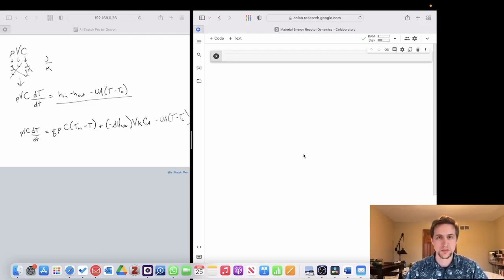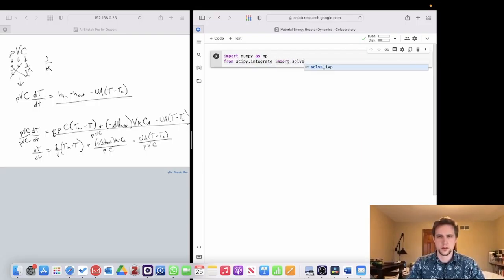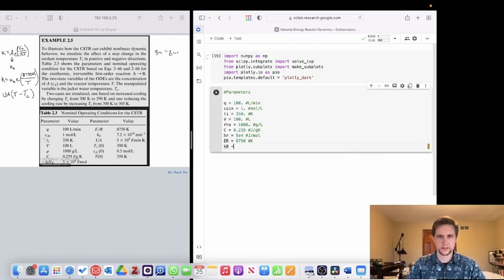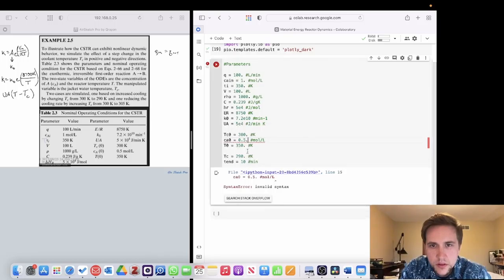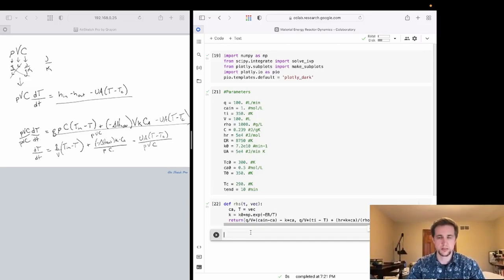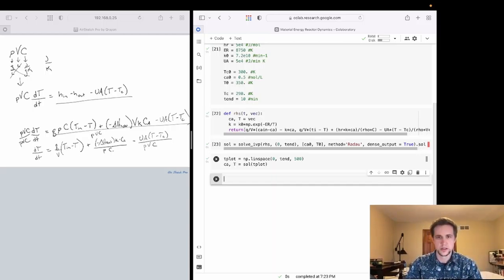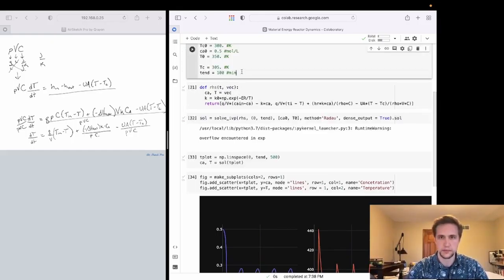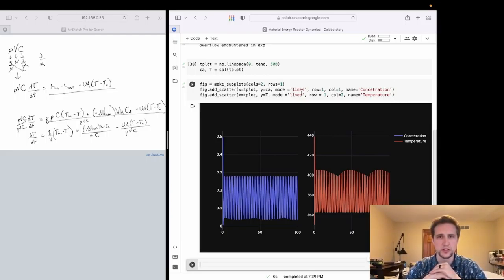Part 2 | Simulating CSTR Temperature Step Changes